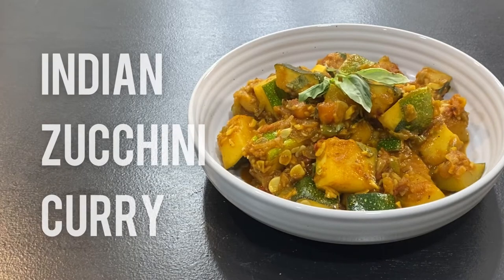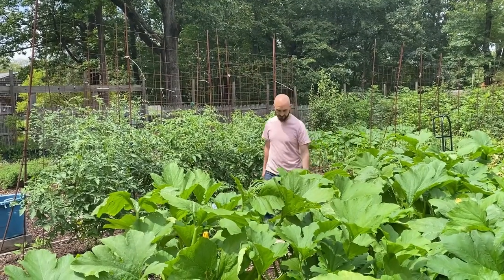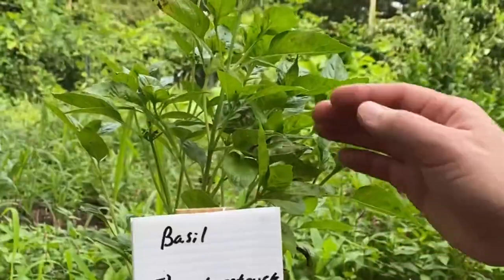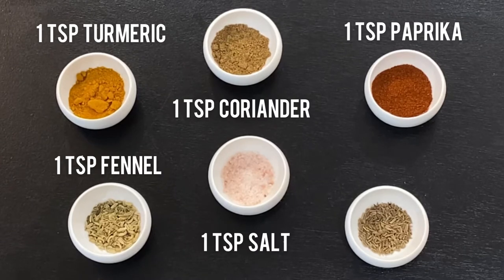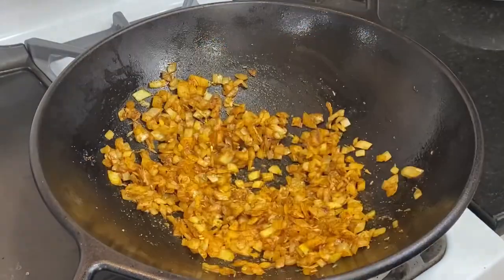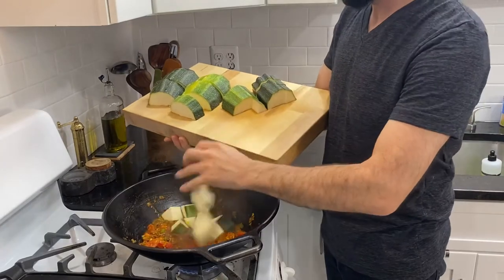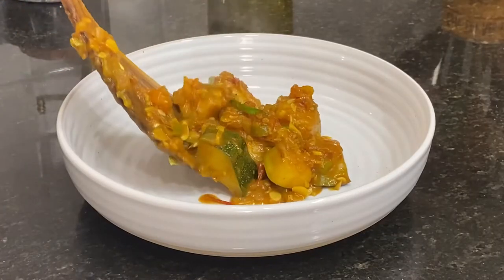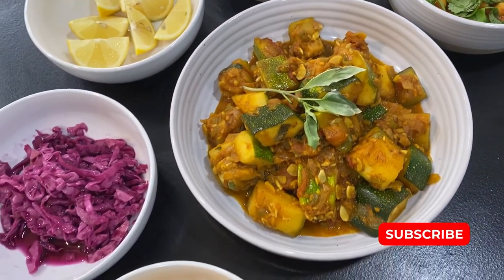Fresh Garden Recipe | Zucchini Curry | Starts With Kitchen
Summer is in bloom, and garden fresh cooking is in order! This zucchini curry is an excellent use for the fresh produce. You can substitute eggplant or courgette if you have them instead. I described this recipe as Indian-inspired, rather than authentic. I like using whatever ingredients are fresh and readily available and make it my own. I invite you to do the same with this recipe.

Recipes for the other items shown in this video can be found below: